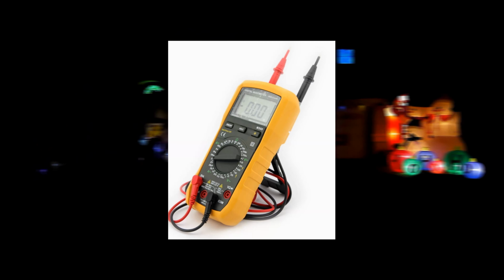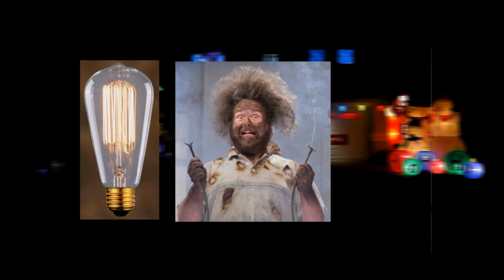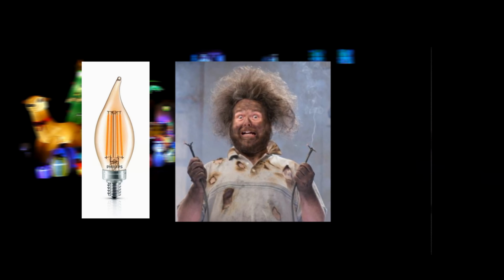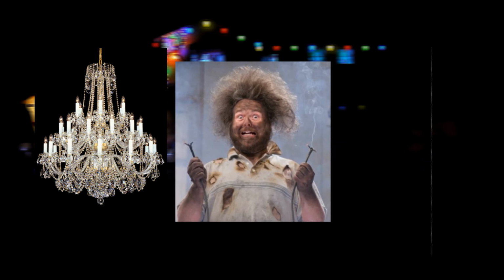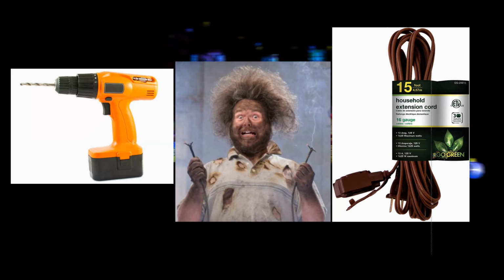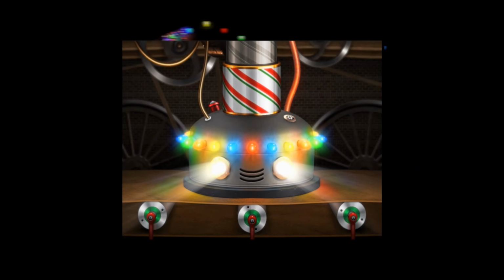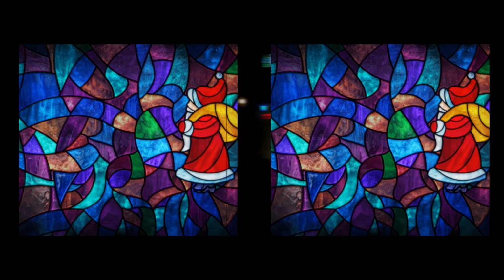Behind the Scenes of a Christmas Light Display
Exclusive Behind the Scenes of the Wobbly Wheel light display.

Products Used
SmartThings  Hub

Santa's Workshop DVD

Atmos FX Video
Santa's Workshop